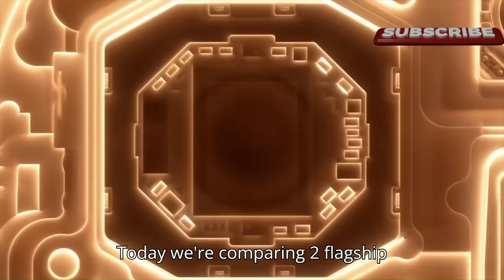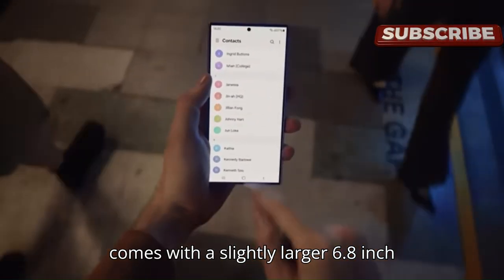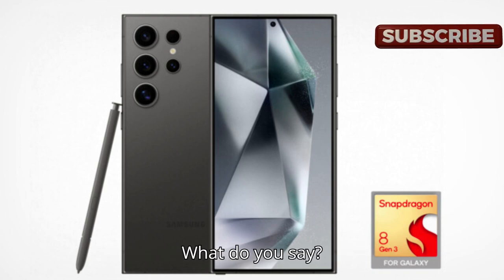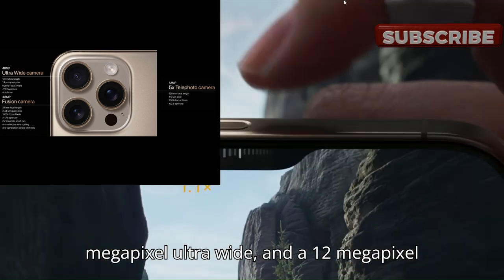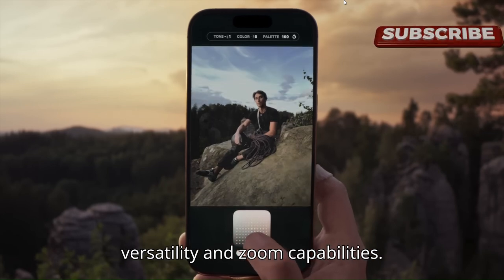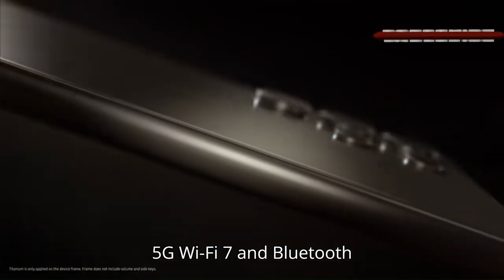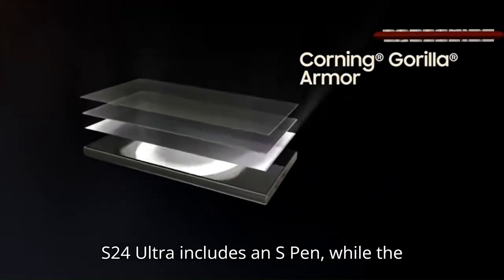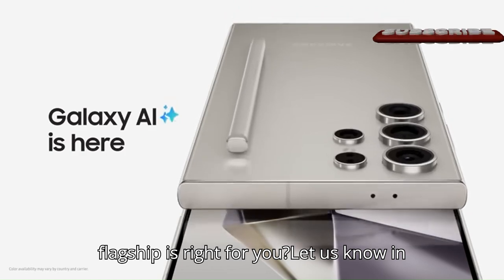iPhone 16 Pro Max vs Galaxy S24 Ultra The Ultimate Beast Battle!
In this epic face-off, we pit two of the most powerful smartphones head-to-head: the iPhone 16 Pro Max and the Samsung Galaxy S24 Ultra. With stunning designs, cutting-edge technology, and powerhouse performance, which flagship takes the crown? From the A18 Pro chip in the iPhone to the Snapdragon 8 Gen 3 in the Galaxy, we break down the key differences and similarities in display, camera quality, battery life, and more! Watch to see which device emerges as the ultimate winner in this clash of titans!